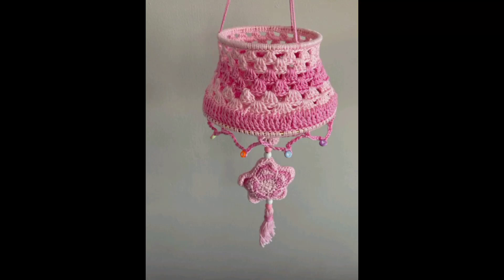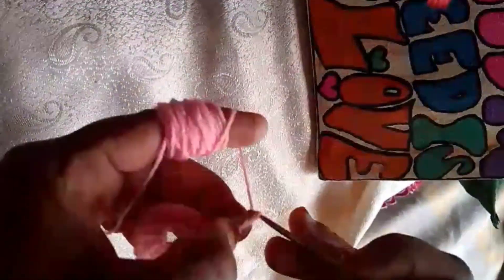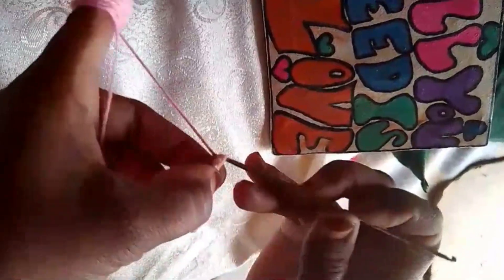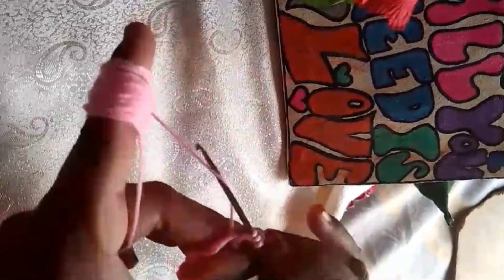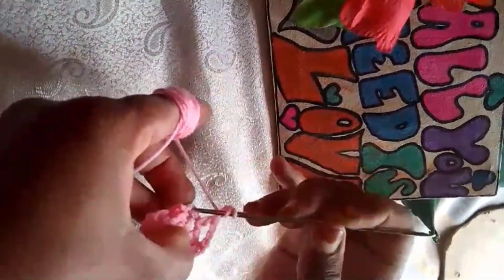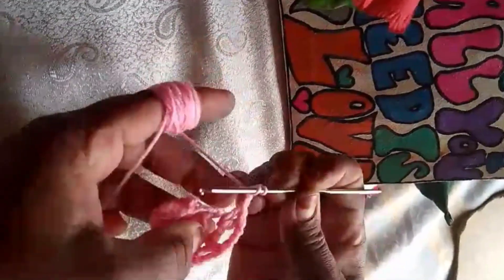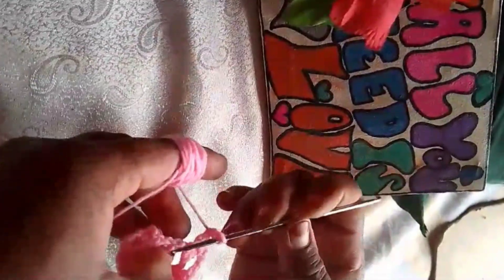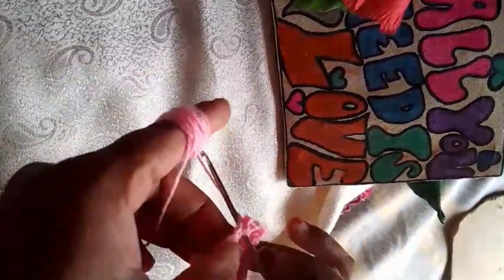"Crafting a Stunning Crochet Lamp: Easy DIY Tutorial"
Join us in this step-by-step tutorial as we guide you through the process of creating a beautiful crochet lamp. Whether you're a seasoned crocheter or a beginner, this project is perfect for adding a touch of handmade charm to any room in your home. Follow along as we show you how to crochet the lampshade using basic stitches and simple techniques. With just a few supplies and a little creativity, you'll have a unique and stylish lamp to brighten up your space in no time. Don't miss out on this fun and rewarding DIY project – let's get crocheting!